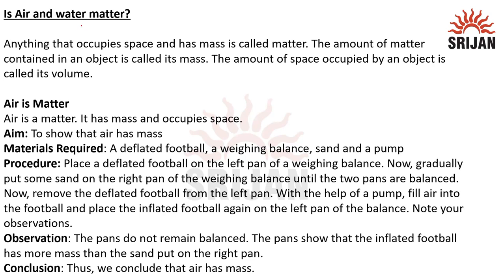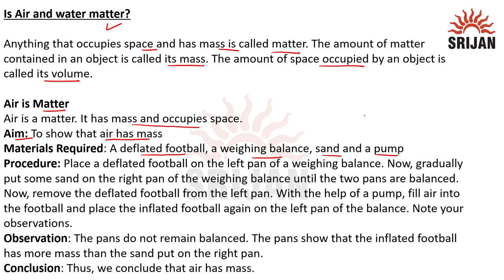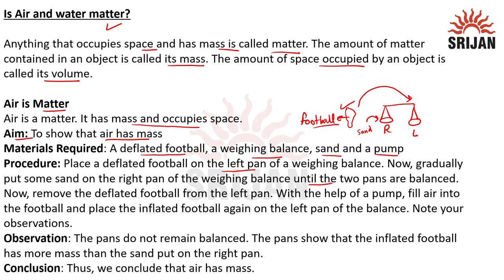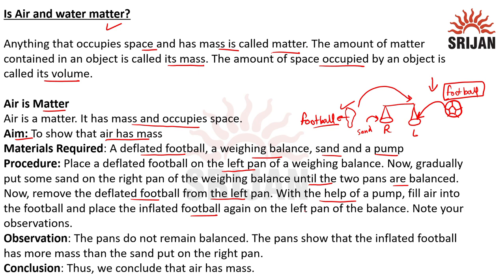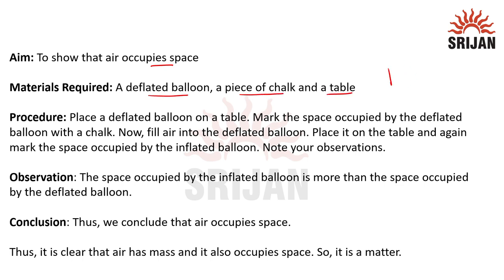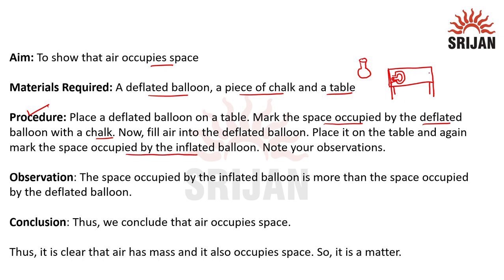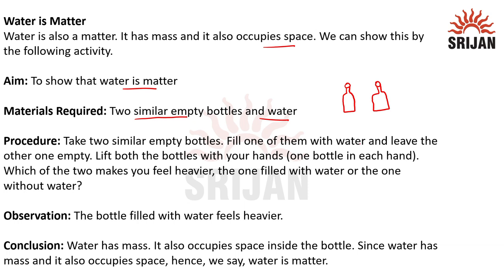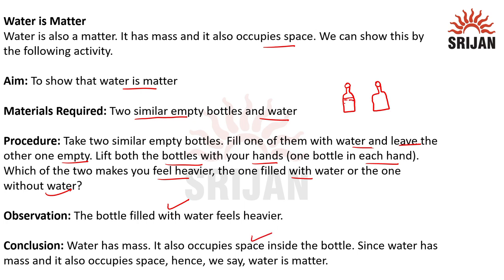2. Is Air and Water matter?